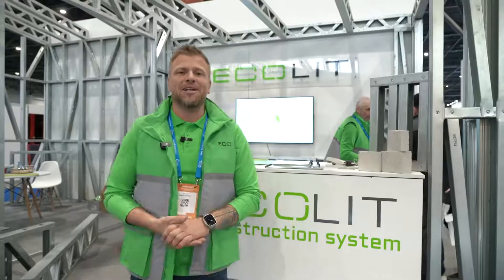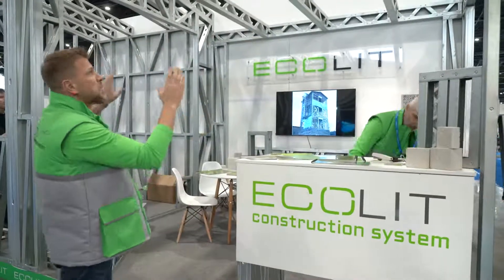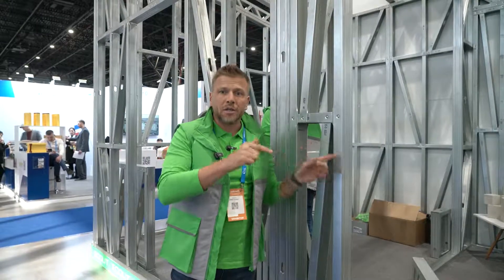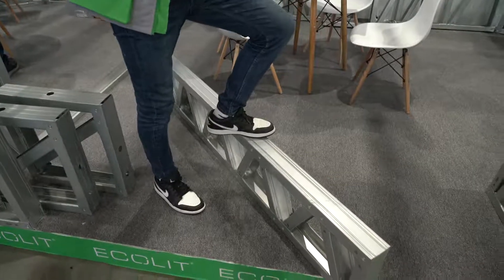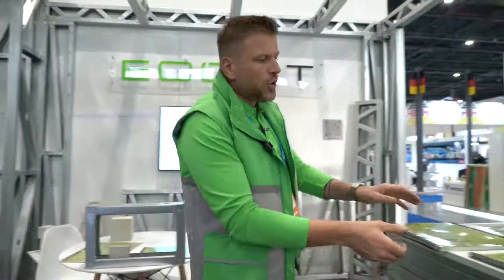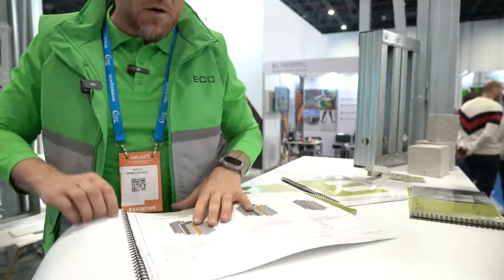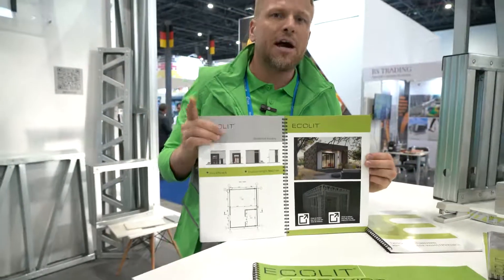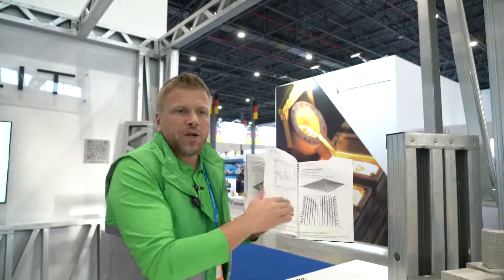Light gauge steel frame building system ECOLIT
ECOLIT in the CIS. Our production facility has opened its doors in Tashkent, which is one of the first production sites in Central Asia. We presented the ECOLIT CONSTRUCTION SYSTEM technology in the form of an installed house frame, technical solutions for insulation and waterproofing.

We have received a lot of positive feedback from developers and developers in Tashkent. We have been preparing for this event for a long time. As you know, we already have more than 10 factories all over the world, and we are very proud that Central Asia has finally been opened: Uzbekistan, Kyrgyzstan, and we will soon start working in Kazakhstan.

Residential complex using ECOLIT technology-    • Где отдохнуть на Буките? Виллы и апар...

International channel - ECOLIT CONSTRUCTION SYSTEMS    / @ecolit_l.l.c.